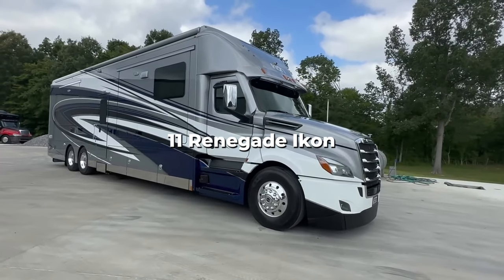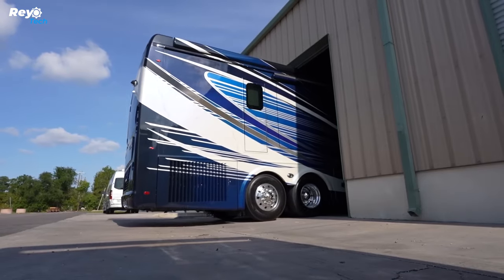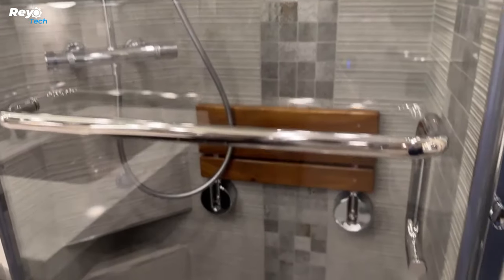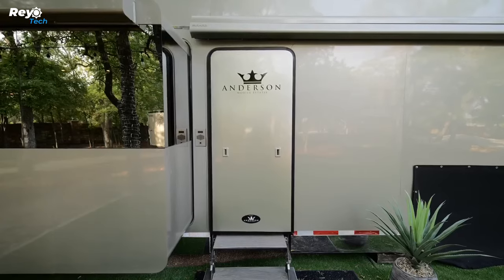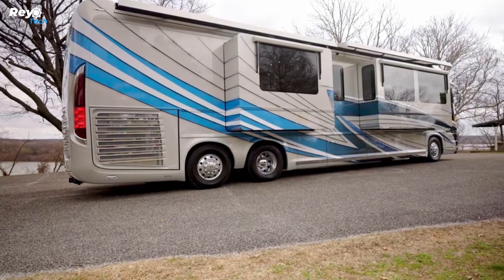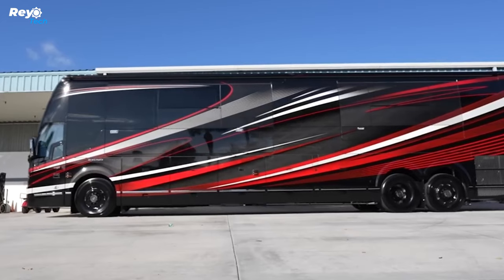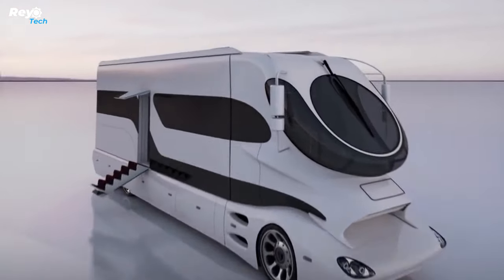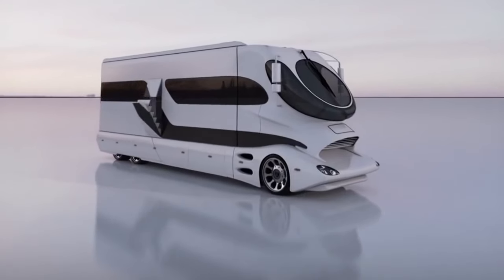10 Luxurious Motor Homes That Will Blow Your Mind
10 Luxurious Motor Homes That Will Blow Your Mind

11 Renegade Ikon - $800,000
10 Newmar Essex- $1 million
9 Foretravel Realm FS605 - $1.2 million
8 Newmar King Aire - $1.5 million
7 Anderson Mobile Estates Anderson Collection - $2 million
6  Newell Coach P50 - $2.1 million
5 Volkner Performance S - $2.1 million
4 Featherlite Vantare Platinum Plus - $2.5 million
3 Furrion Elysium - $2.5 million
2 Marathon Coach - $2.6 million
1 Marchi Mobile eleMMent Palazzo Superior - $3 million